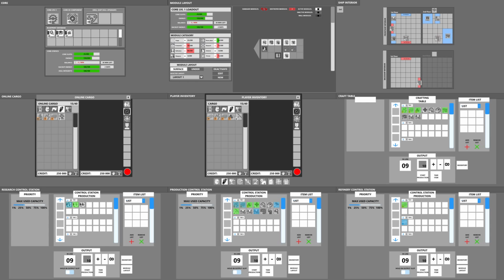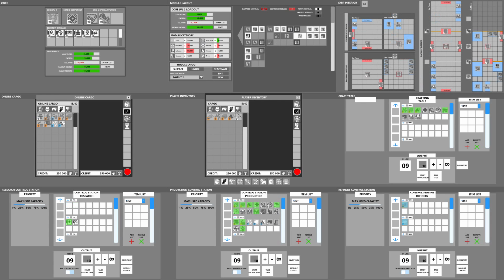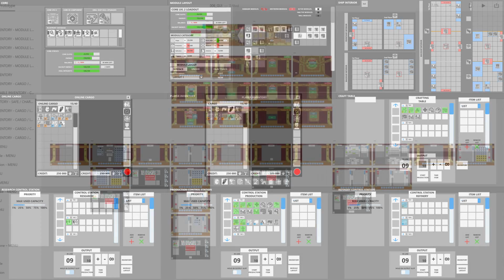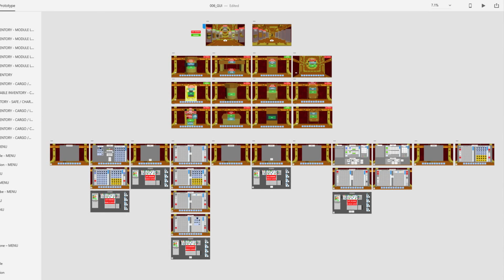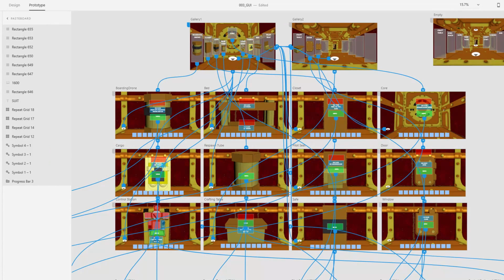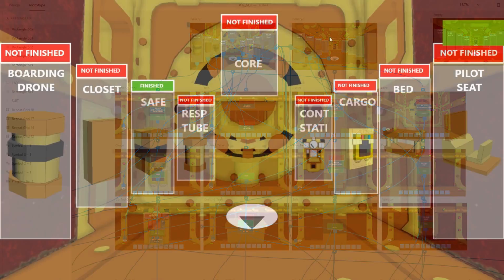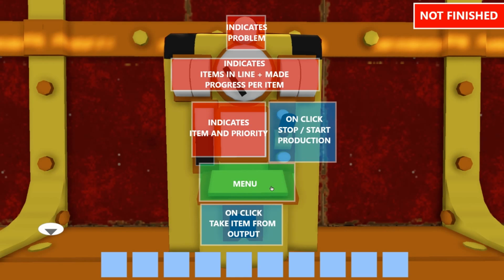Volcanoids Dev Diary #17 - User Interface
In this week's dev diary we talk about GUI, production system and tech tree.

TIMESTAMPS:
0:34 - Production concept
1:10 - GUI states
1:54 - GUI demo
2:34 - Implementation
3:03 - Progression map